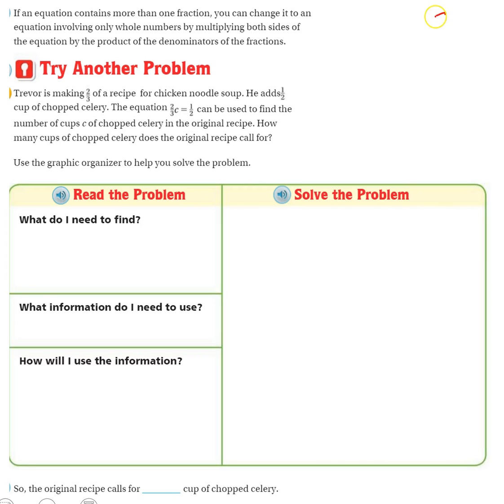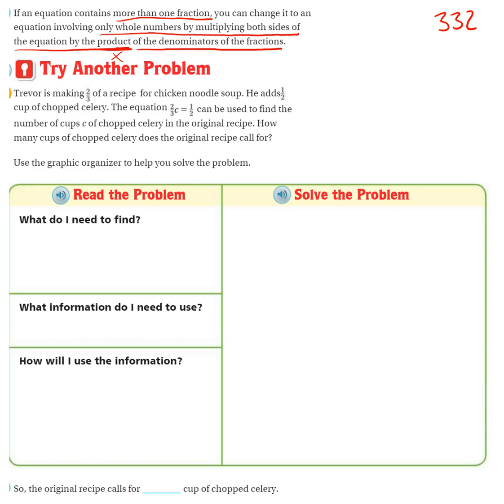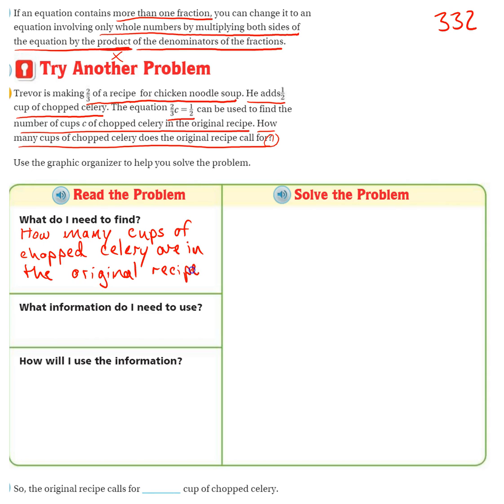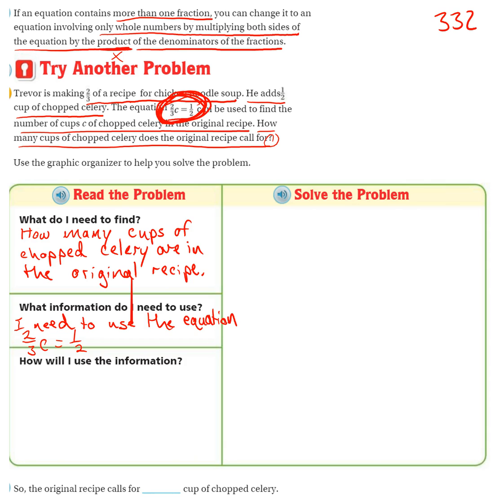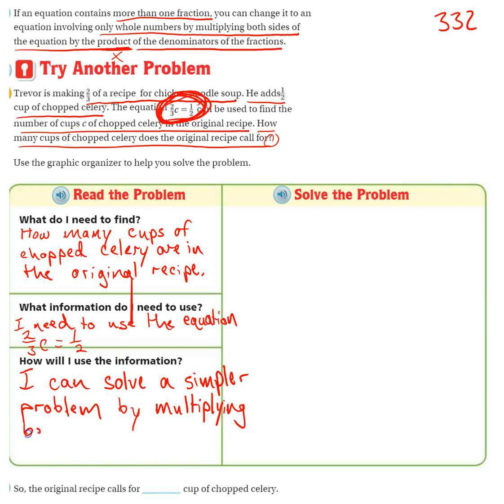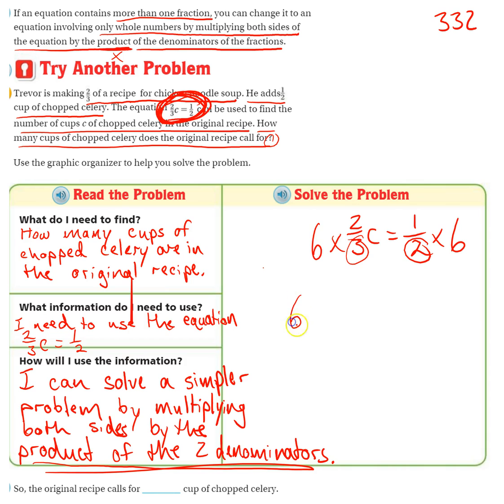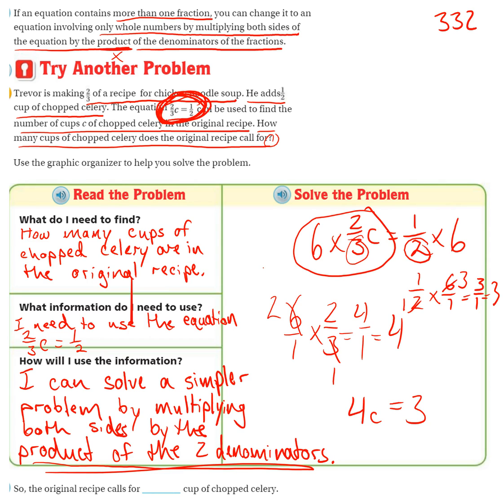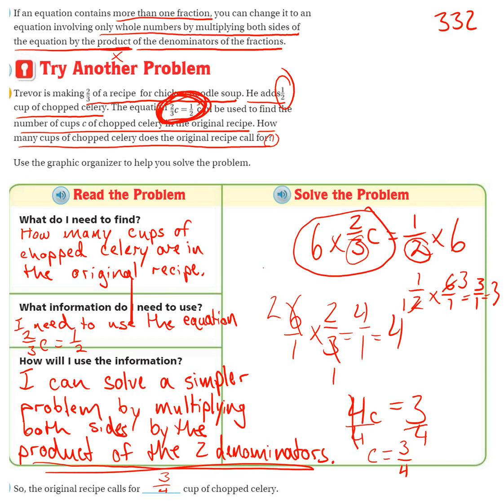6th Grade GO Math page 332